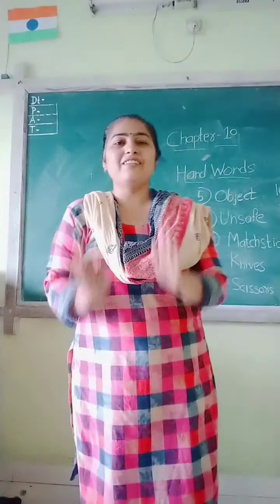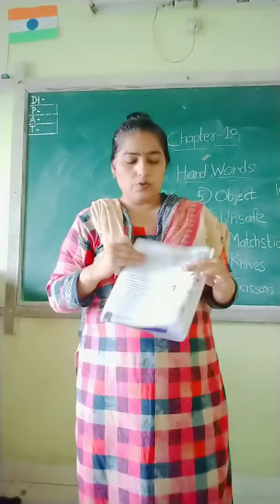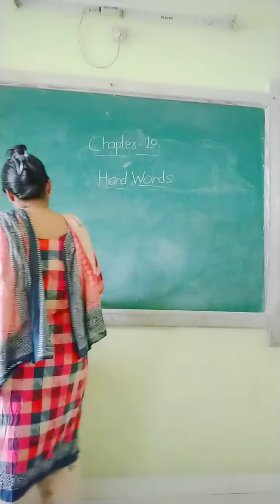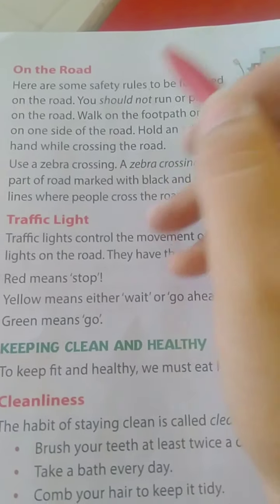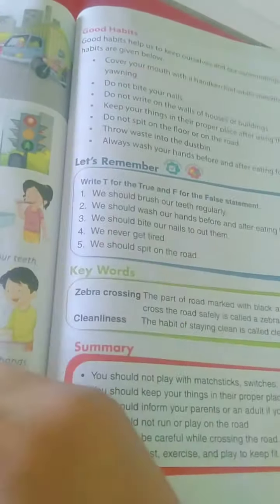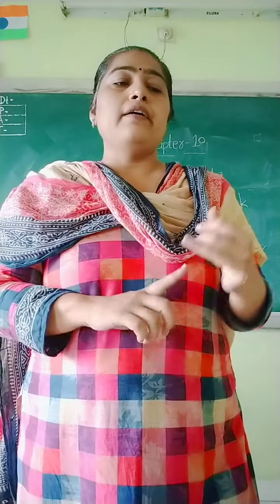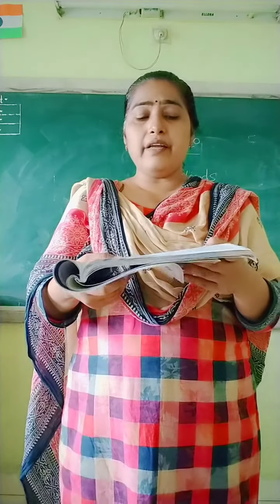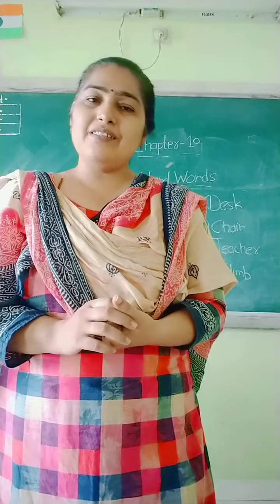ch 10 part 5